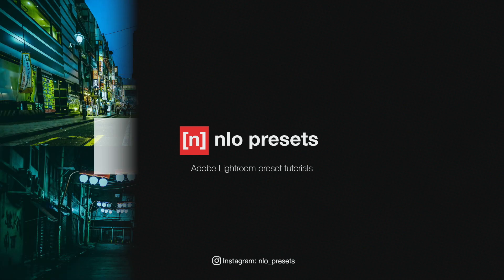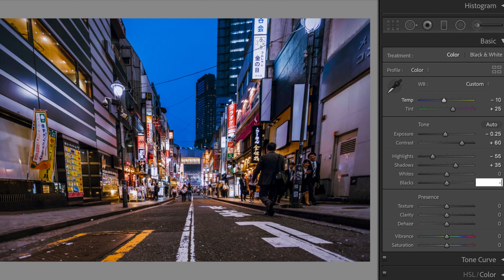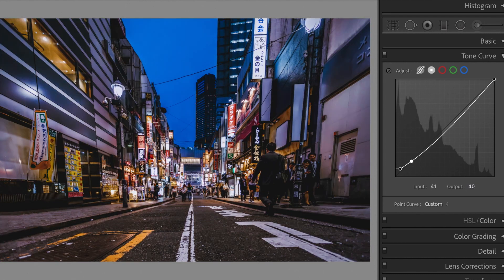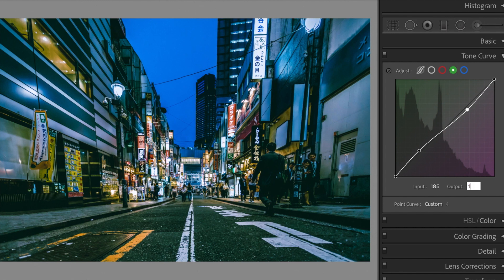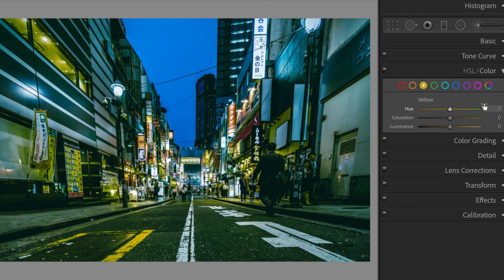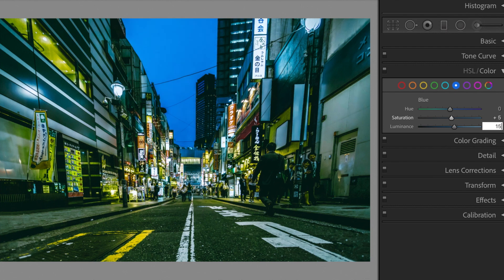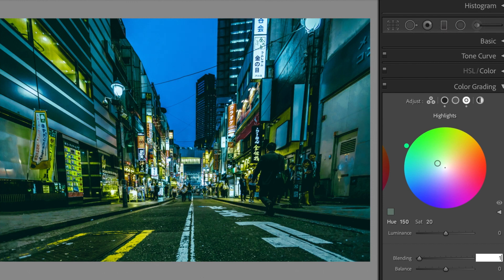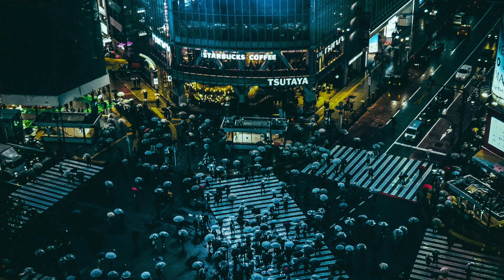Cyberpunk Lightroom Tutorial + FREE DNG Preset Download | Professional How to Guide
🚨 FREE PRESET DOWNLOAD INSTRUCTIONS BELOW 🚨

This preset is inspired by the blue / yellow colour pallette for the Cyberpunk 2077 game. Best applied to dark photos, works particularly well with neon / pictures with pockets of warm light. Try it on your photos, I'm excited to see some examples!

1. The Street Photographer’s Manual
2. The Art of Landscape Photography
3. Read This if You Want to Take Great Photographs
4. Read This if You Want to Take Great Photographs of Places
5. Photographers on Photography

1. Find the 4 digit download code on this video.
2. The code will appear as a card by the ( i ) symbol.
3. It will appear in two parts during the tutorial section in the video.
4. Combine the numbers to generate the password.
       example: Pt1: 25 _ _  + Pt 2: _ _ 10 = 2510
6. Select the preset & hit download.
7. Enter the 4 digit download code.

Lightroom Mobile / Tablet:
1. Open the DNG file in Lightroom
2. Tap the three dots in the top right hand corner
3. Click create preset
4. Add a preset name
5. Select the preset group
6. Select the settings that you want to save
7. Hit the tick icon

Lightroom Desktop (Classic):
1. Open the DNG file in Lightroom
2. On the left hand menu, tap the + icon by the Presets heading
3. Click create preset
4. Add a preset name
5. Select the preset group
6. Select the settings that you want to save
7. Hit the create button

Also Compatible With:
Desktop: Adobe Photoshop Camera RAW
Desktop: Adobe Lightroom
Mobile / Tablet: Adobe Lightroom Photo Editor (Lightroom Mobile)
Mobile / Tablet: Relevant Android or iOS software (e.g. Snapseedd or picsart)

Inspired by: ar editing, Jensen zain, nil editing, Erno Ybanez, benzene